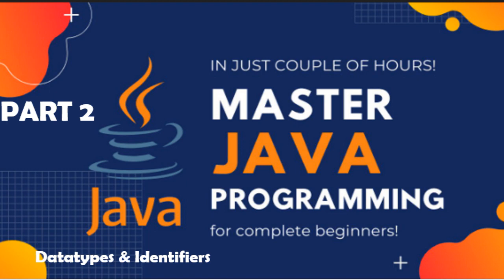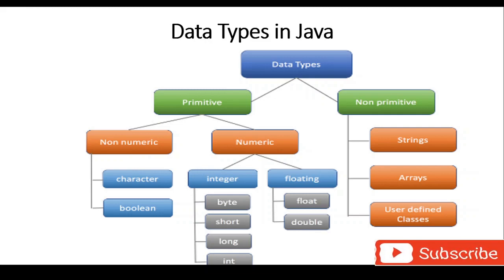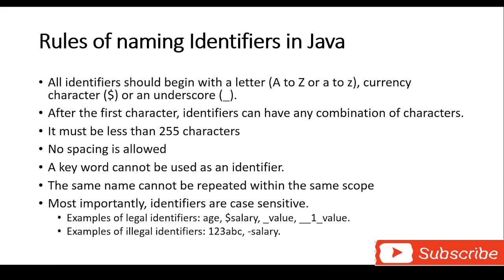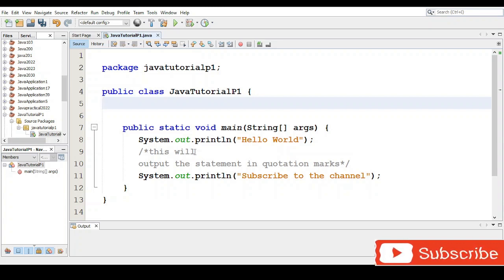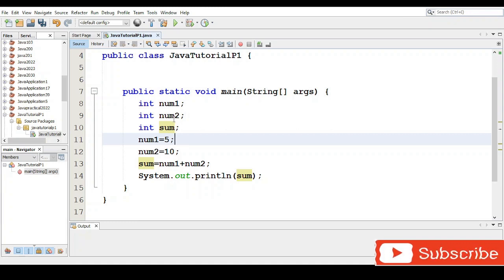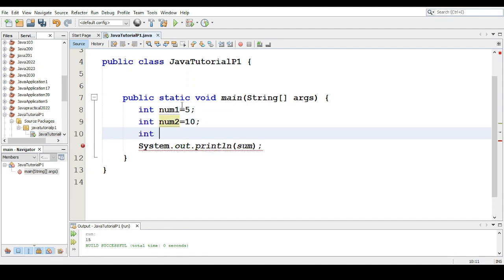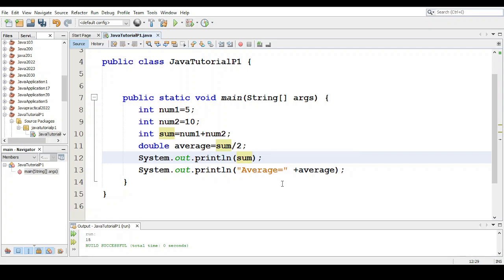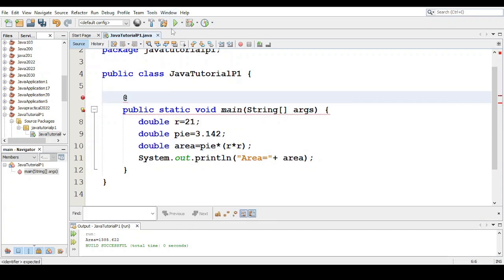Java programming Part2: Datatypes and Identifiers with Lab session.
To watch